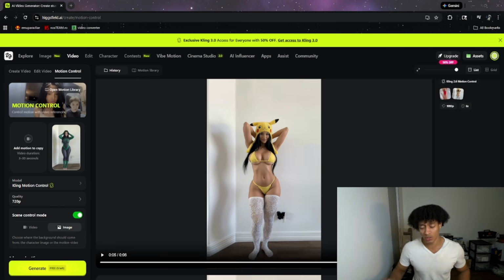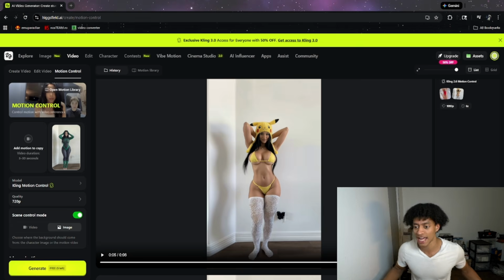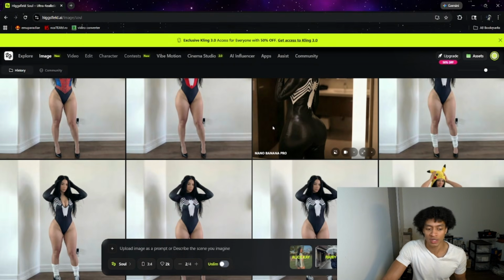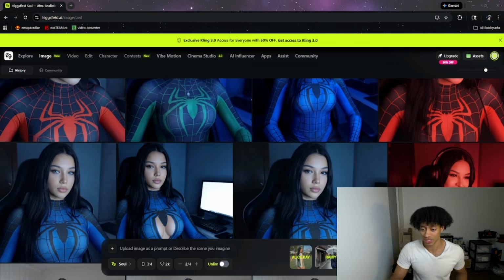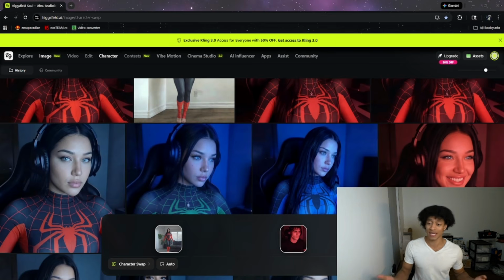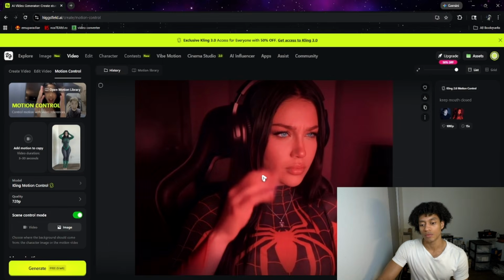How I Grow AI OFM Models to Millions of Views (Full Guide)